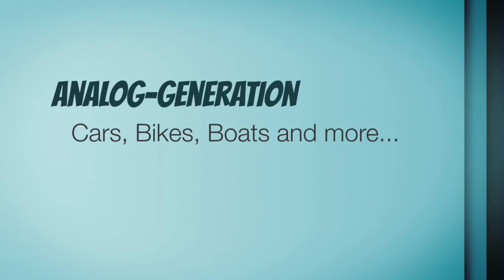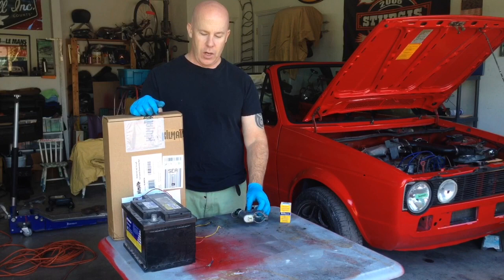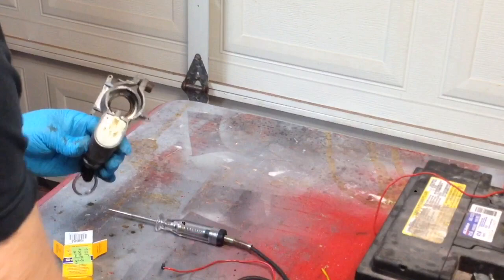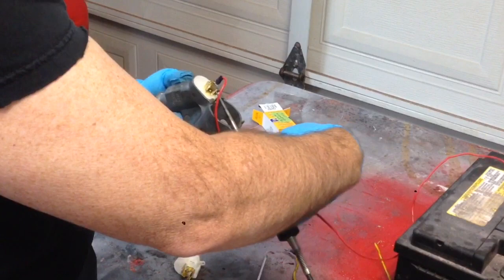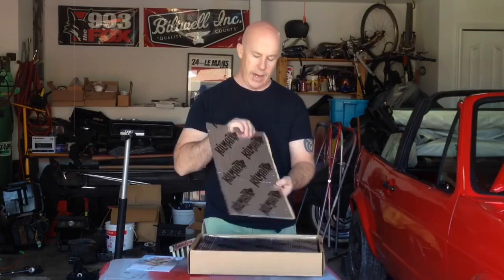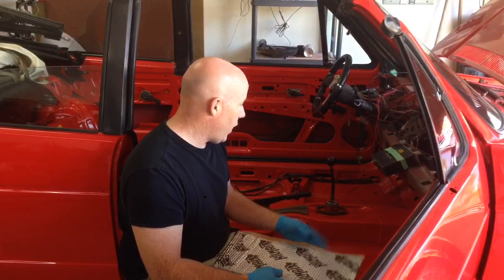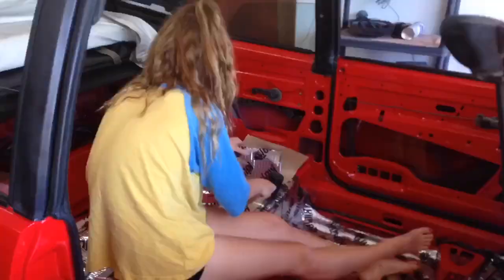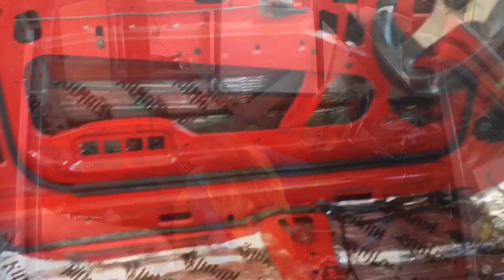Ignition Switch & Sound Deadening - 1980 Mk1 VW Rabbit Convertible Project Episode 28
We install the new ignition switch and the sound deadening into the interior